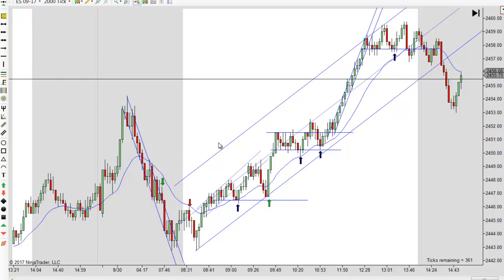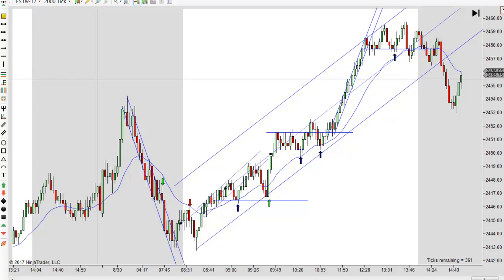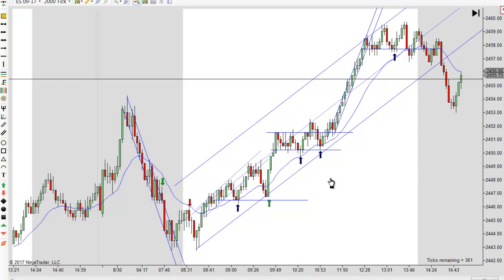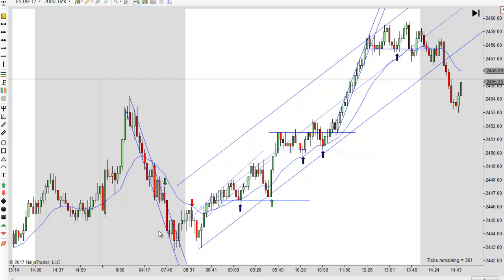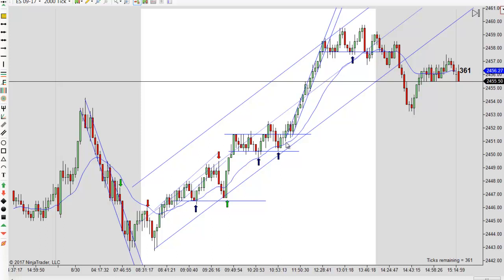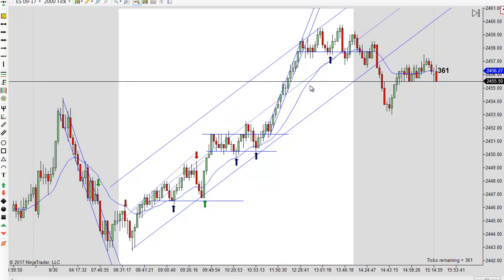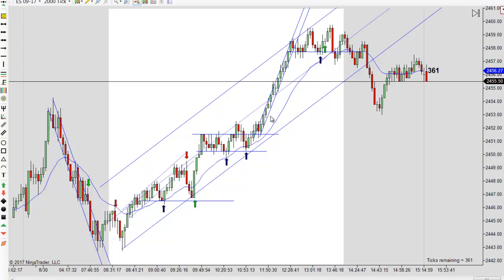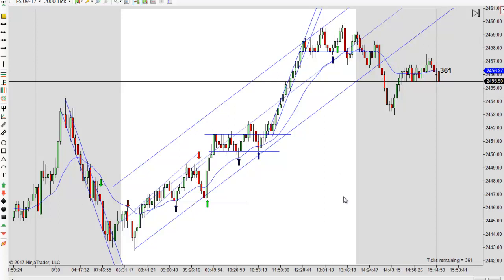Day Trading With Price Action 08-30-2017